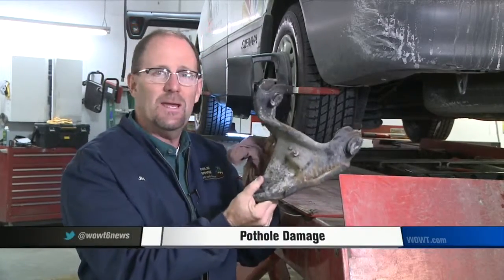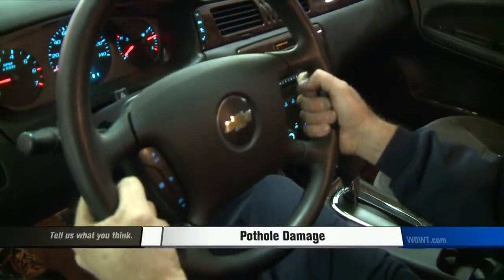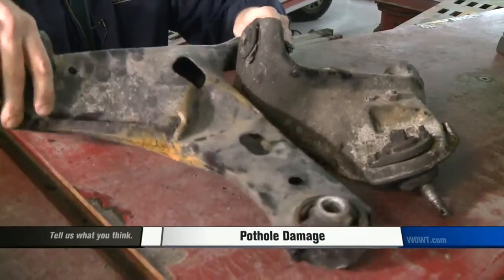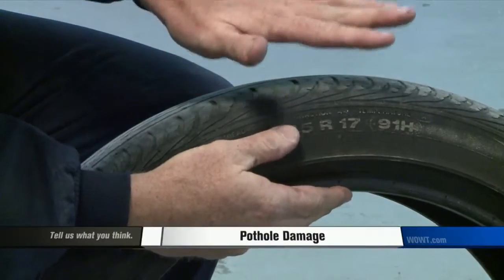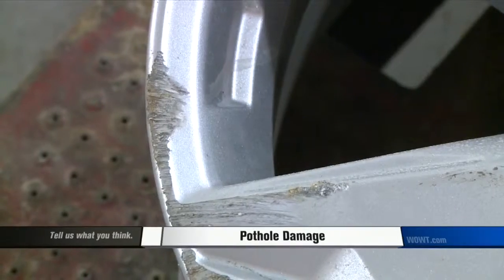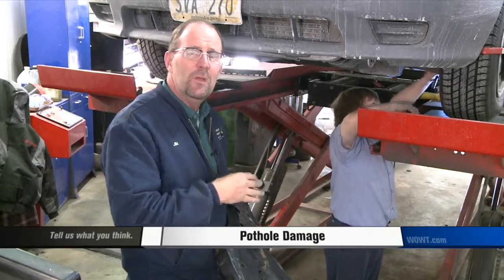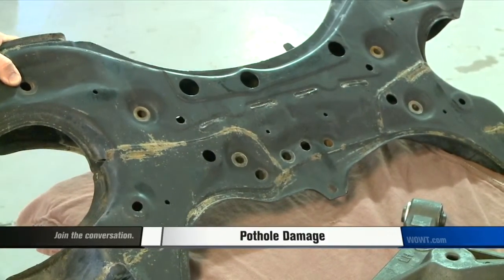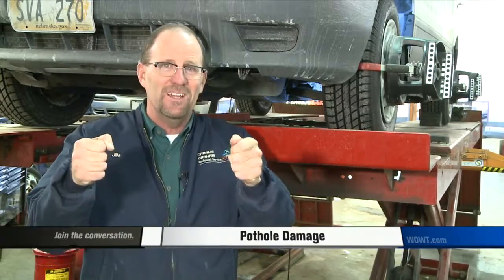Repairing Damage From Potholes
Advice from Auto Guy